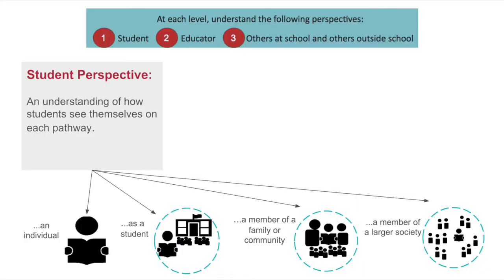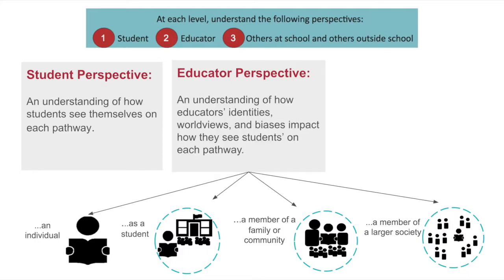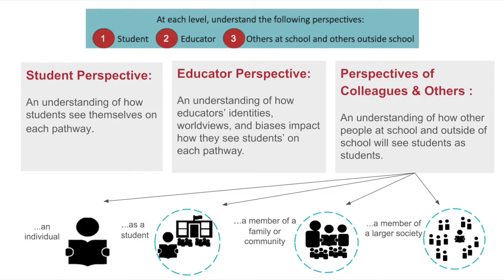Four Minute Recap: Knowing Students Webinar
Four Minute Recap: Exploring How Educators Center Student Identities and Cultures in Culturally Responsive and Mastery-Based Schools Webinar.